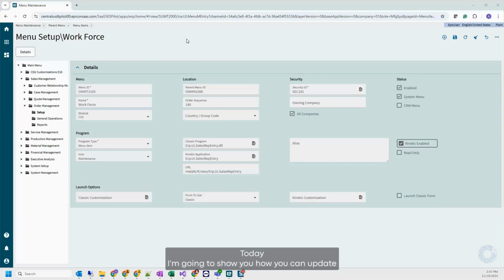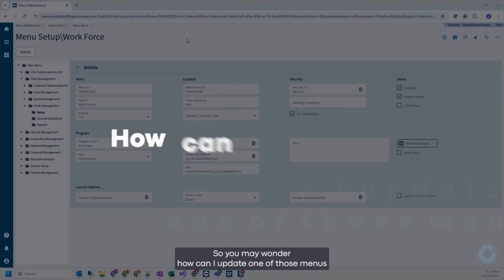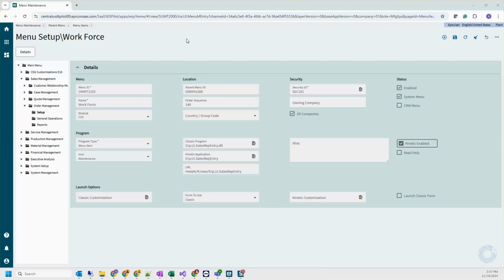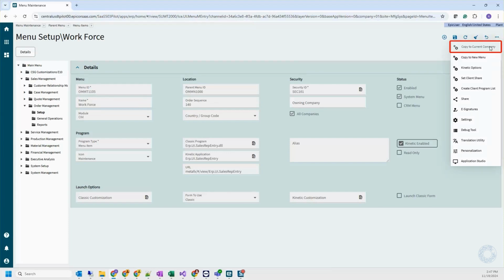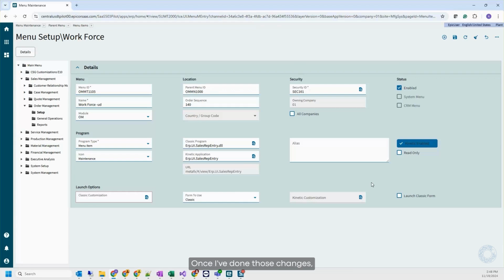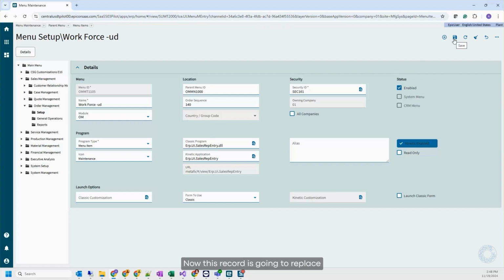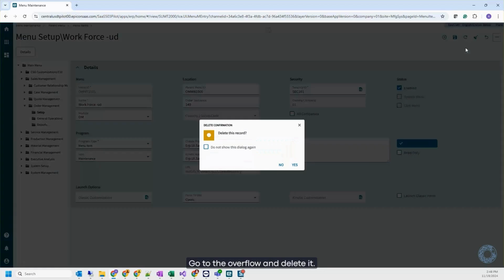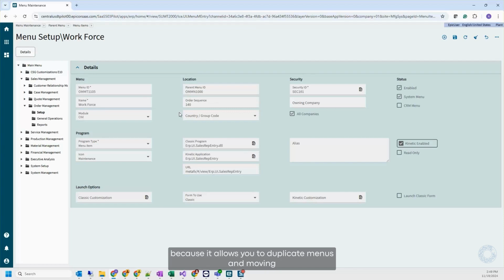How To Modify Cloud Menus in Epicor Kinetic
In this video, Ernesto, software architect at Mayan Technologies, walks you through how to update a Kinetic menu in the cloud—an essential tip for those working with cloud customers where system menus are typically read-only.

You’ll learn how to use the Copy to Current Company feature to duplicate and modify menus like the Work Force menu under Order Management Setup. Also, Ernesto shows you how to apply customizations, rename items, and even revert changes if needed. Whether you're working in the cloud or on-premise, this method simplifies the process and saves valuable time.

Chapters:
00:00 – Introduction
00:48 – Accessing Menu Maintenance
01:11 – Copying to Current Company
01:32 – Making changes to the copied menu
02:00 – Restoring the original system menu
02:20 – Benefits of Copy to Current Company